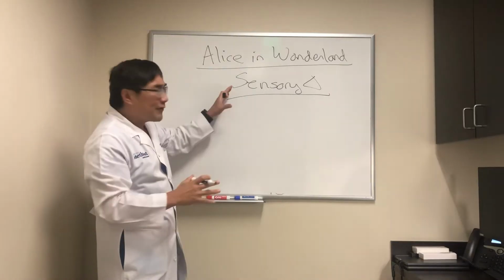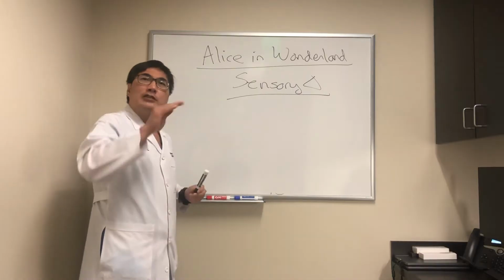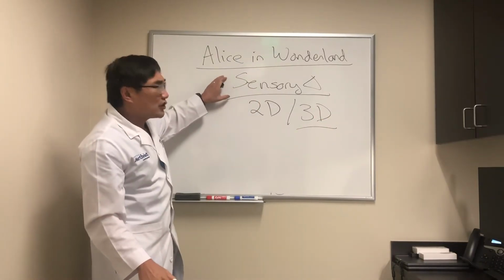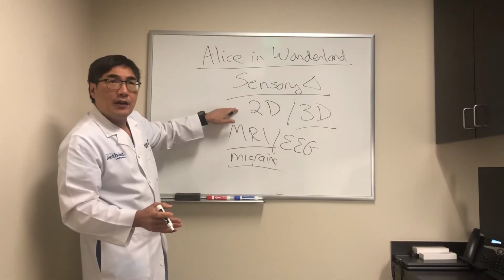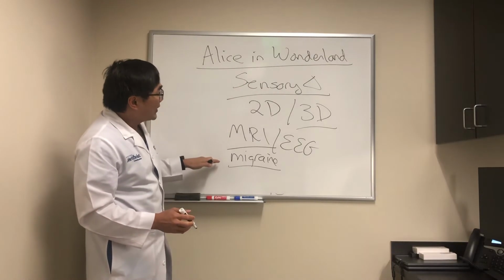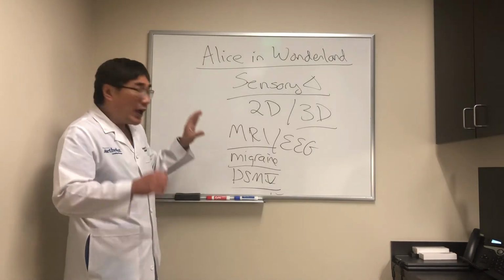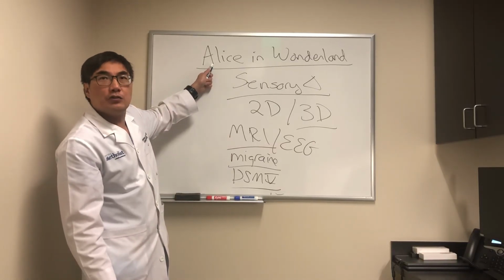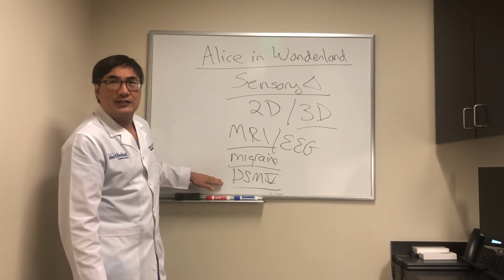Alice in wonderland syndrome